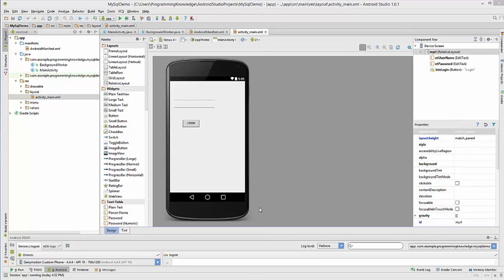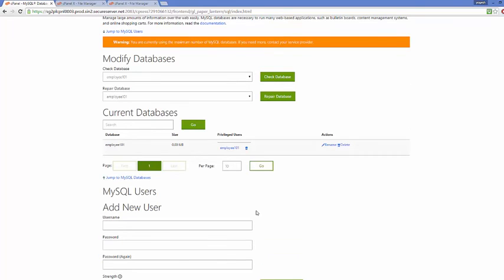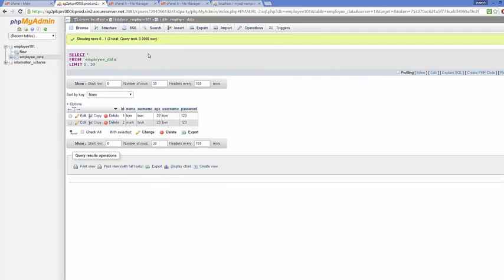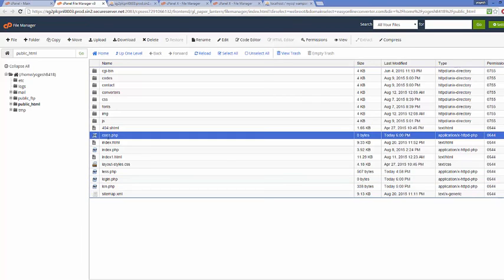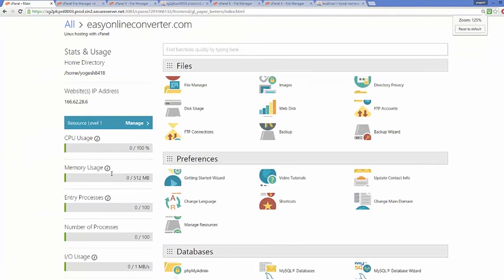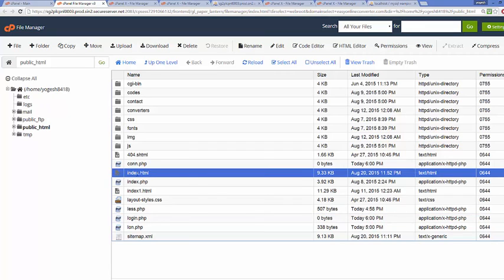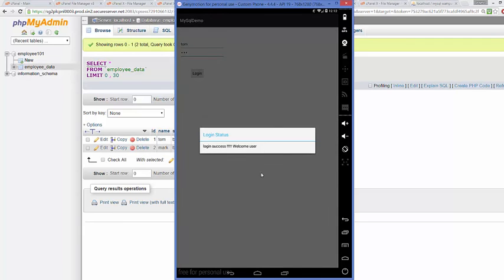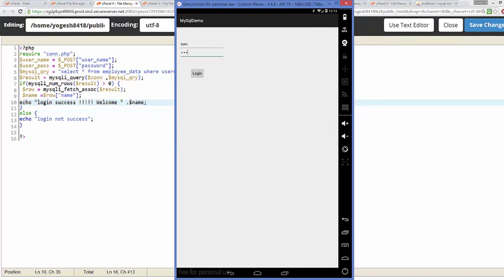Android MySQL Database Tutorial 3 Connecting Android App to Online Mysql Database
Tutorial About Android MySQL Database Tutorial 3 Connecting Android App to Online Mysql Database